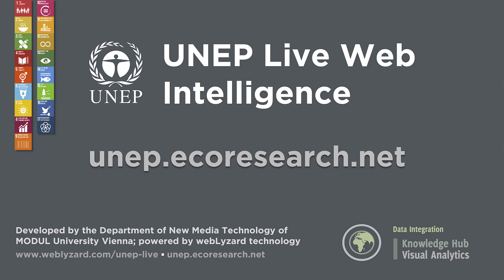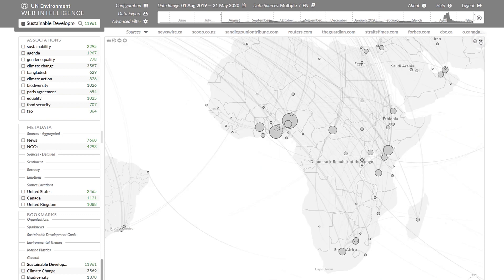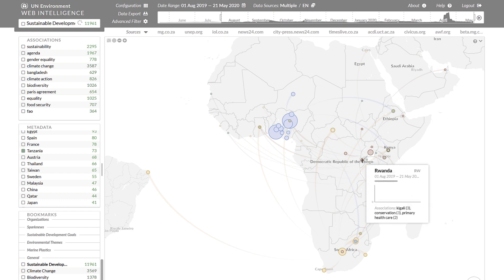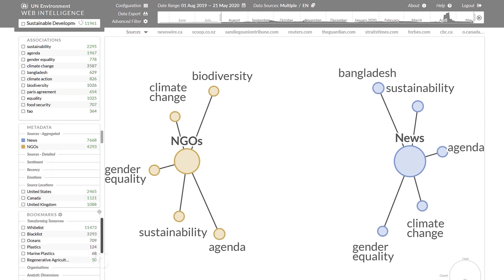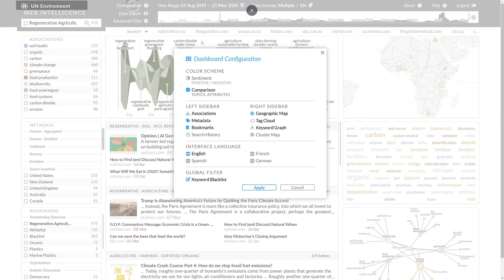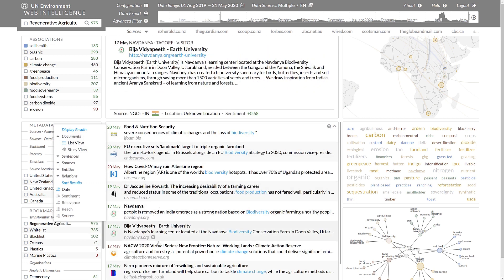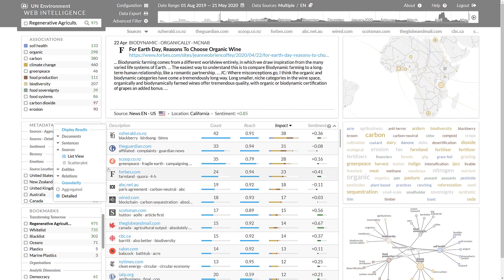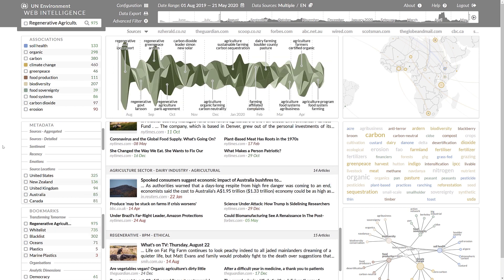UN Environment Web Intelligence - June 2020 Release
The United Nations Environment Programme has adopted the webLyzard platform to build a pioneering Web intelligence application that tracks global communication flows about the UN's Sustainable Development Goals (SDGs). This screencast shows the June 2020 release, including new features developed in the EU Horizon 2020 projects ReTV and EVOLVE (improved story detection, additional metadata sidebar elements and a more granular geographic projection). as a free service.